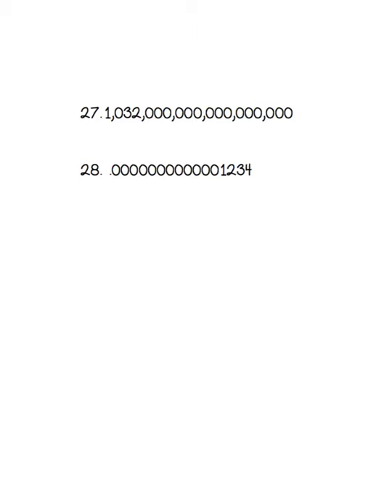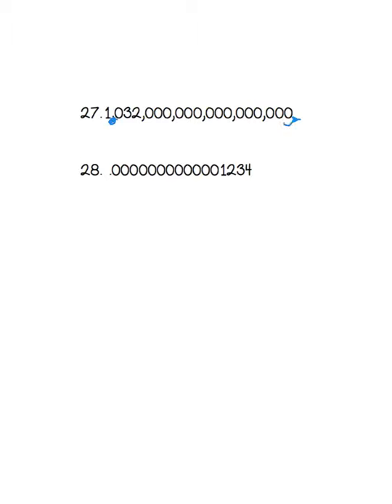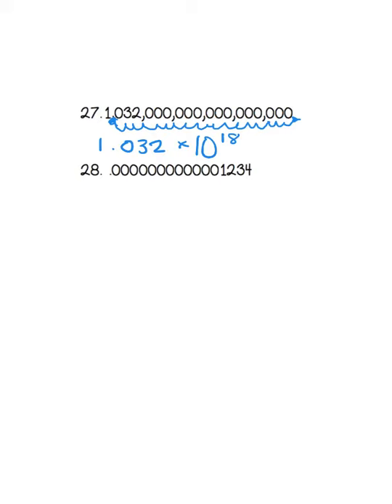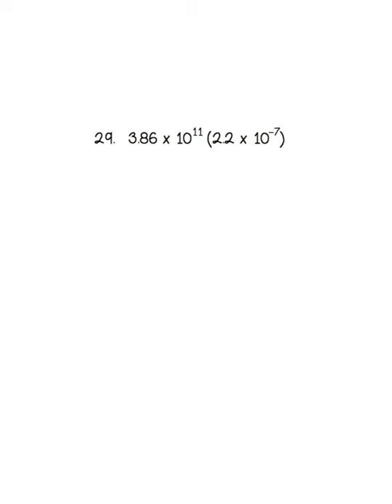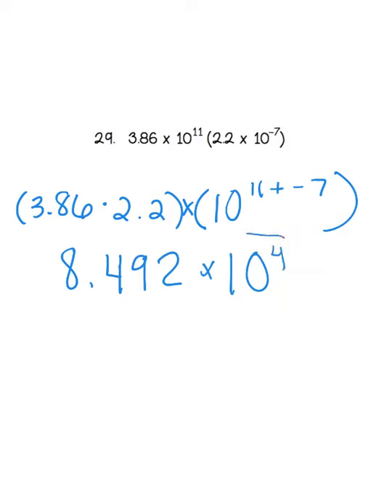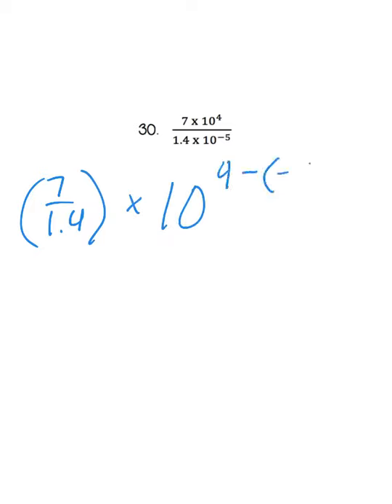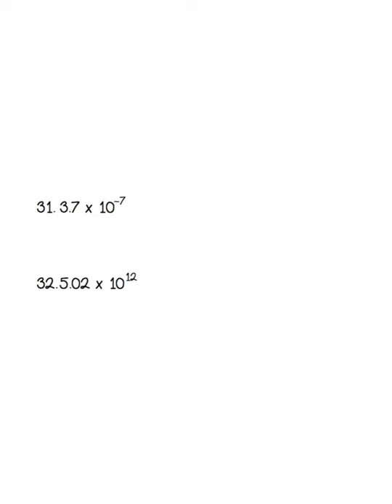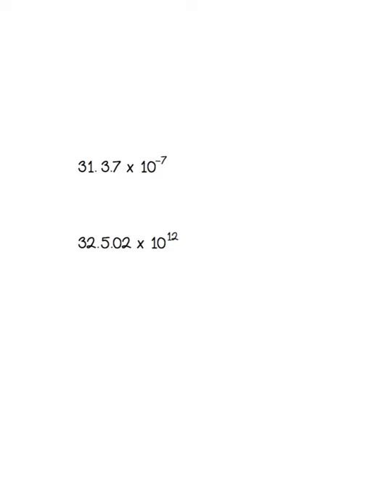UNIT 6 PRE-TEST PART V.